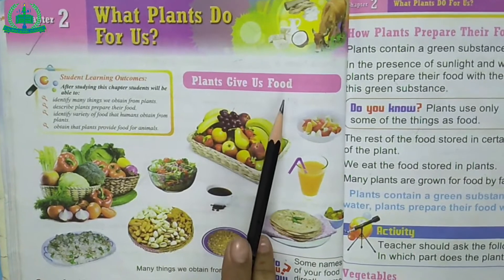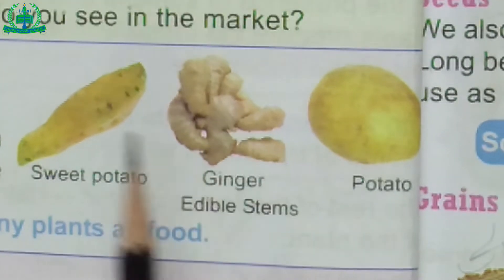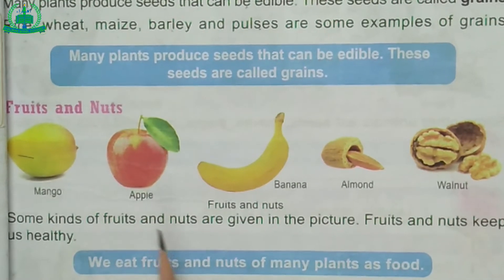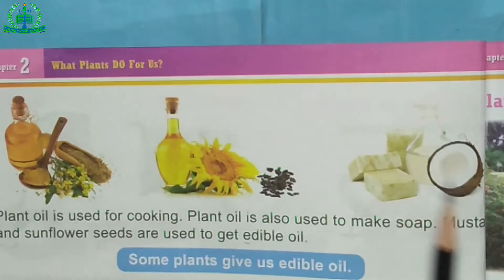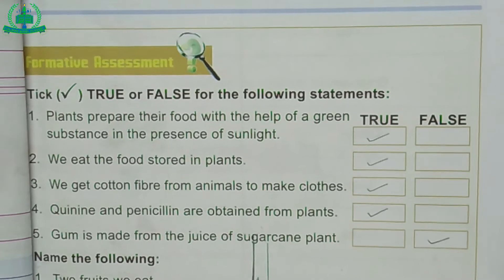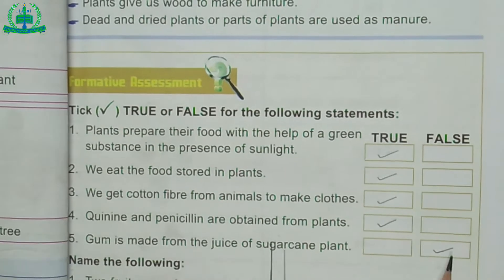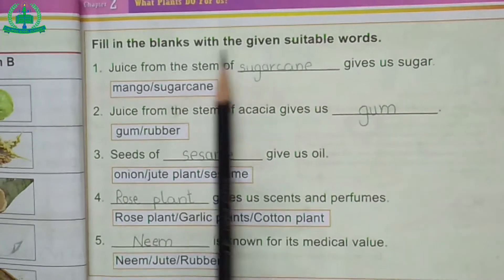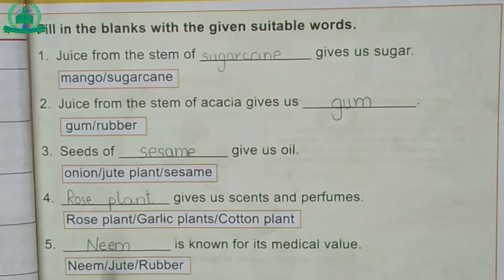Class III Science Lecture 07 (12-01-2021)